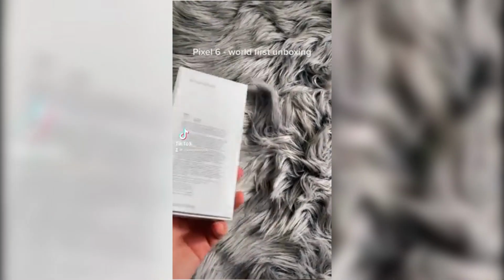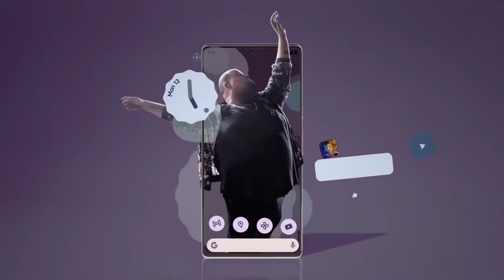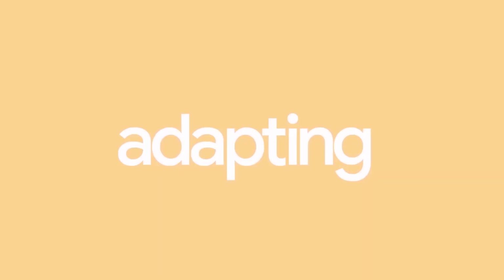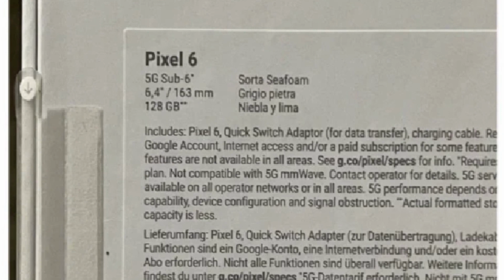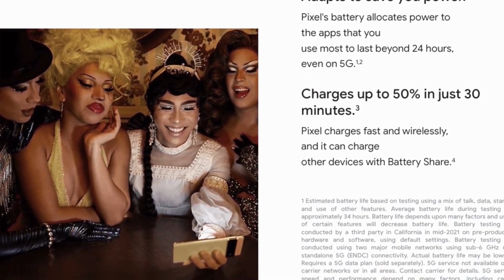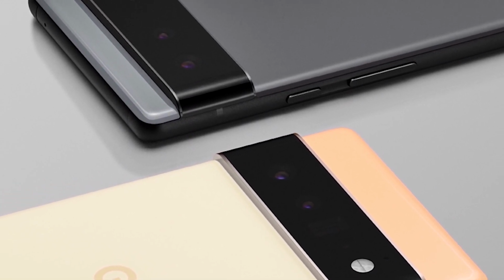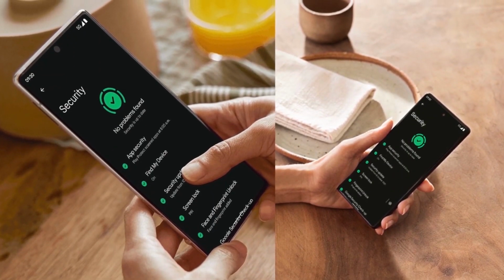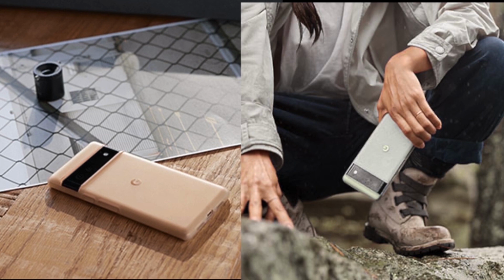Google Pixel 6 Unboxing & Pixel 6 Pro Official Prices leaks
First Pixel 6 unboxing video and real-world images reveal box contents also Pixel 6 will be crazy affordable for a flagship phone.